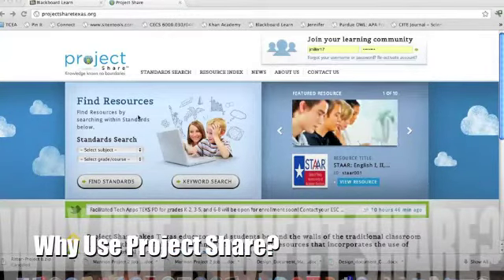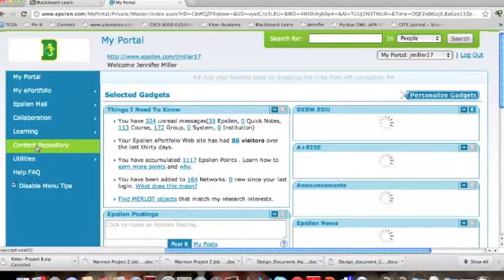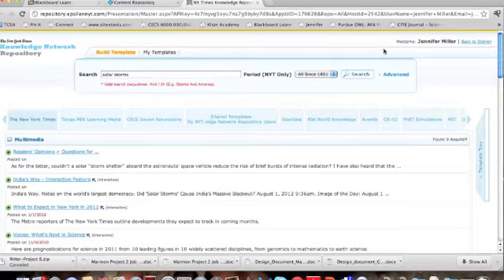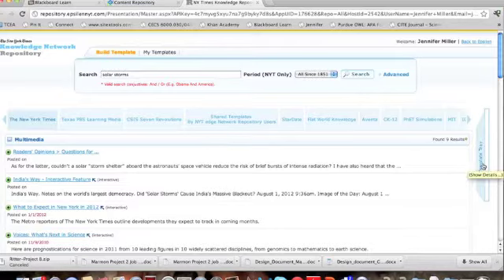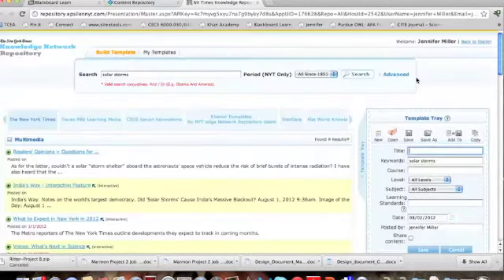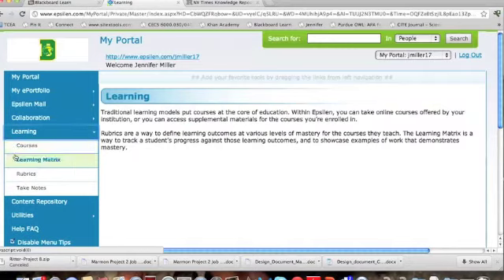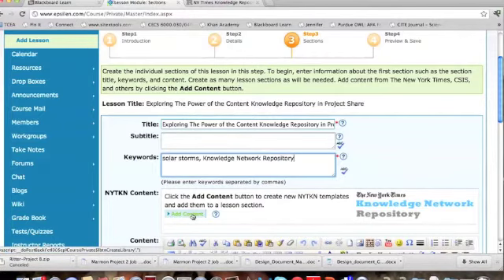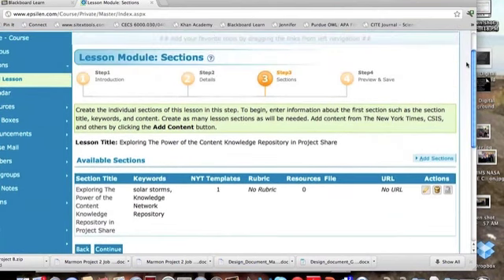Accessing the Content Knowledge Repository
Learn how to utilize the Content Knowledge Repository to improve instructional design within your Project Share course.